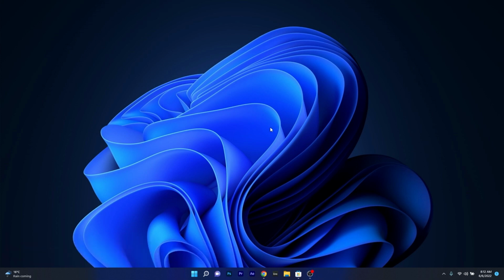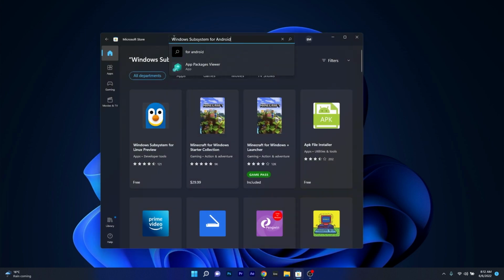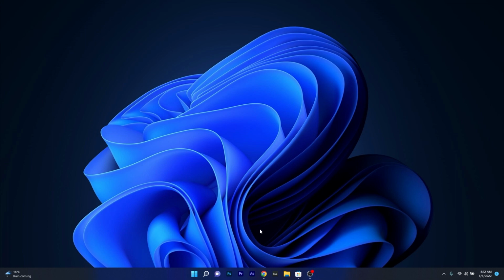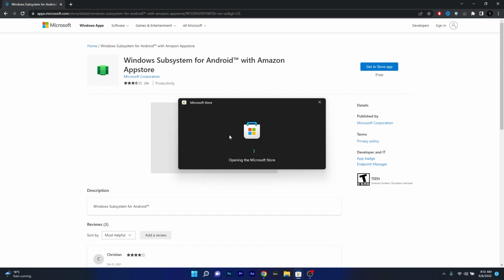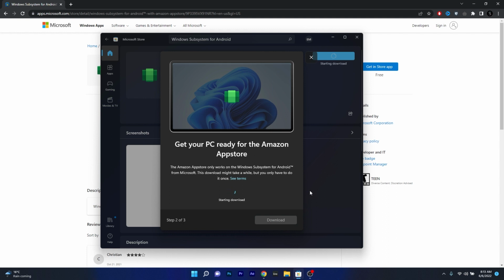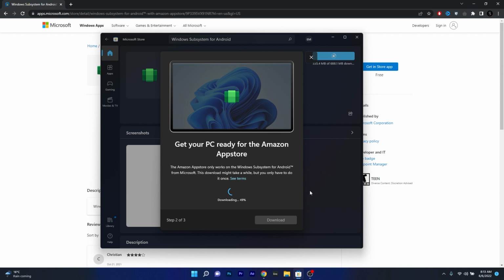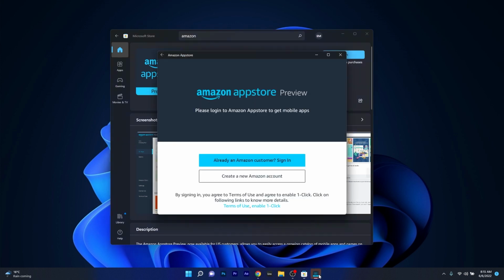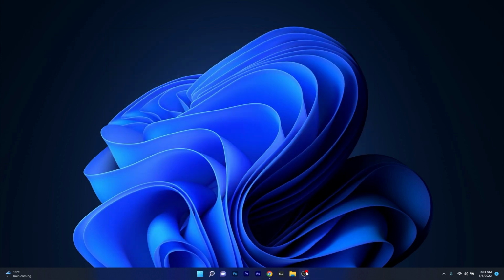How to install Windows Subsystem for Android with Amazon Appstore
| Interested in the easiest way to install Windows Subsystem for Android with Amazon Appstore? This is it then, my friend! For some reason, Windows Subsystem won't show up properly in the Store app search results, but this will definitely take you to a clean install of WSA with the Amazon Appstore included!

0:00 - Intro
0:09 - Install WSA